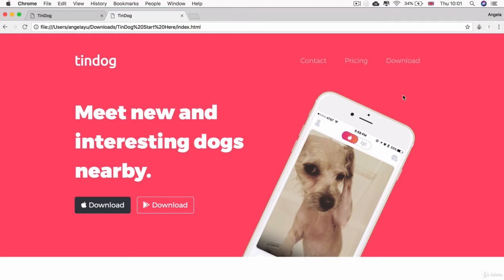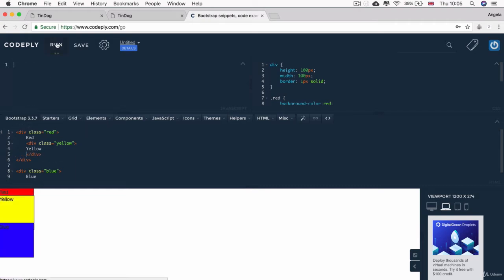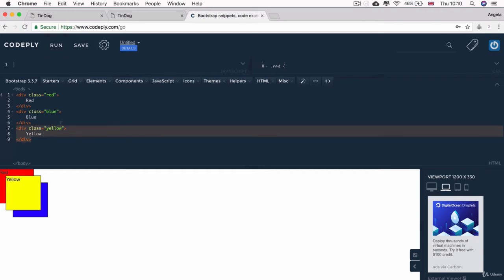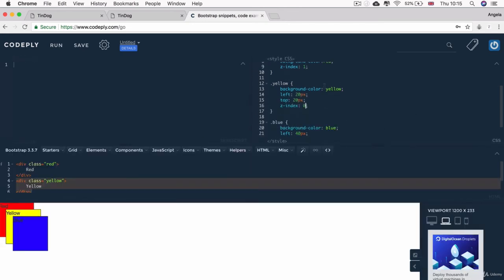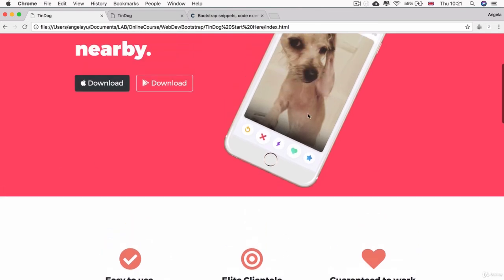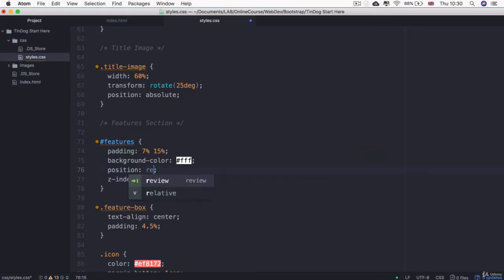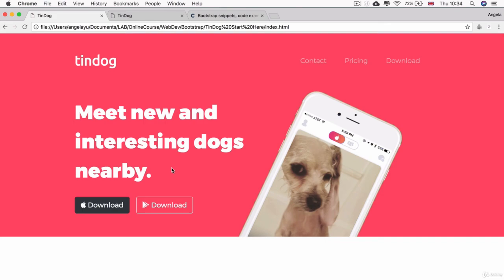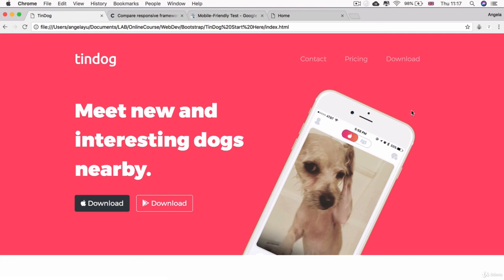Chapter - 7 || Intermediate Bootstrap || The CSS Z Index and Stacking Order || #59